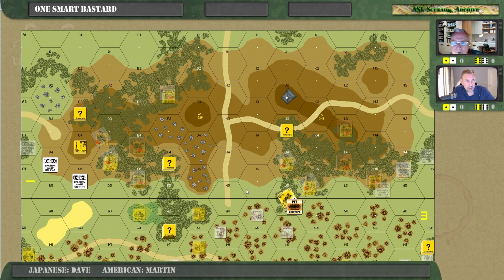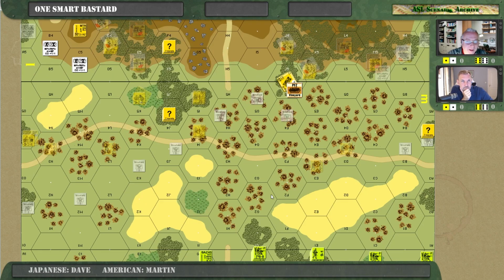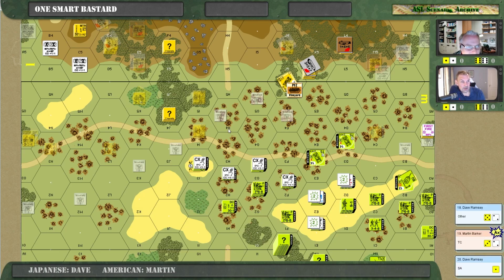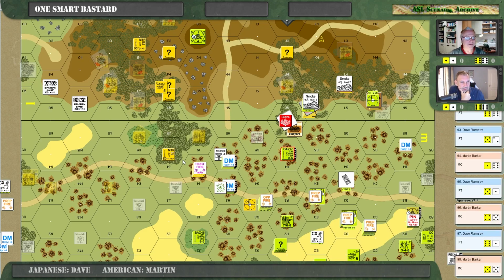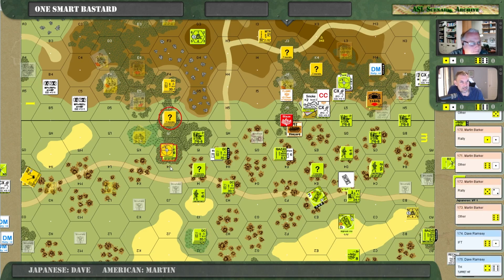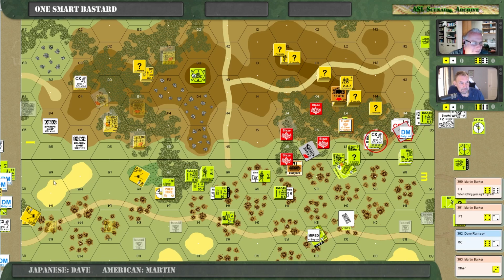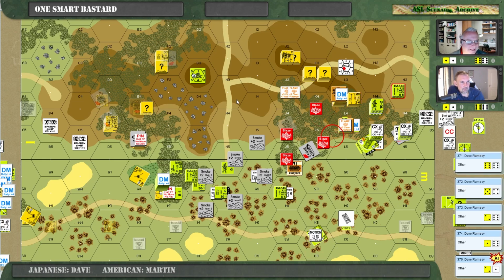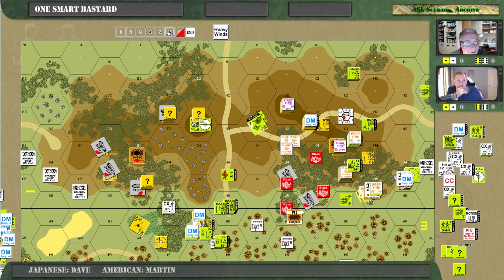IR108: One Smart Bastard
Join the starter kit tourney by emailing aslscenarioarchive at gmail.